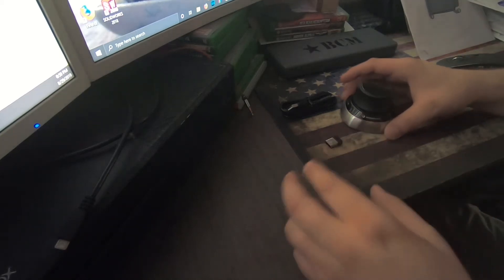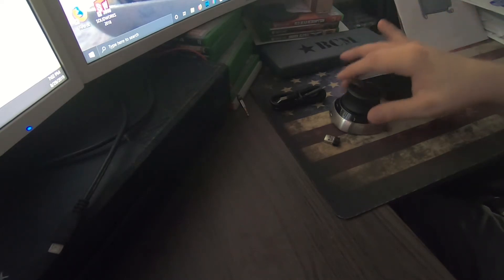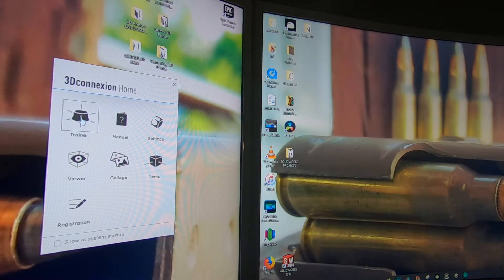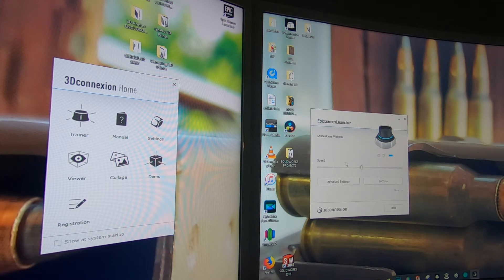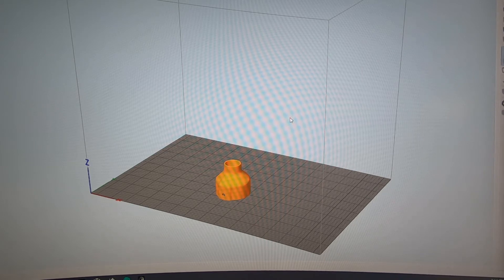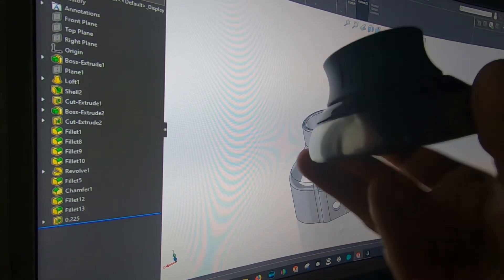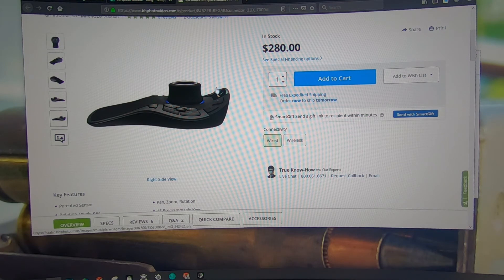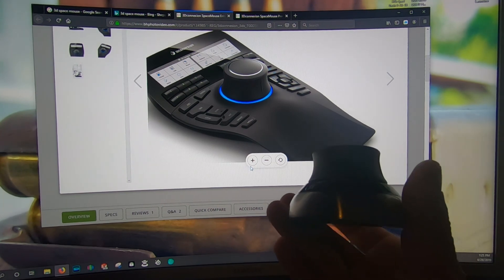3D Connection Space Mouse - CAD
Want a Cad 3Dconnexion Mouse Wireless Mouse but unsure if its worth the purchase? Want to buy it for under $50? Well lets see what this mouse does, how practical it is and determine if its worth purchasing.